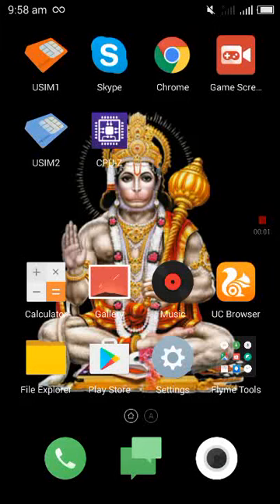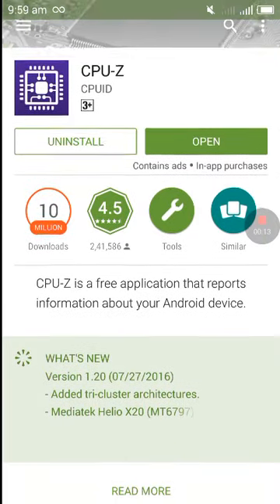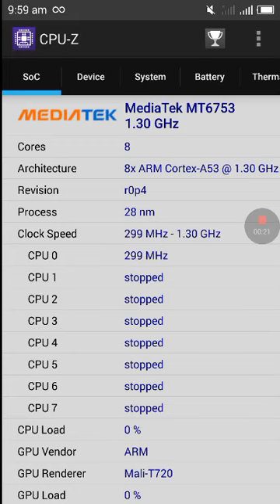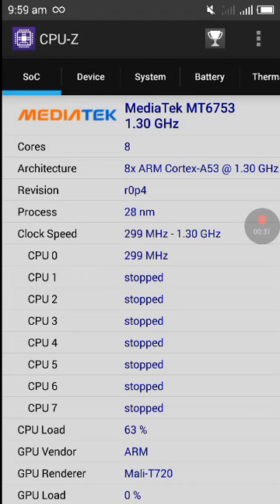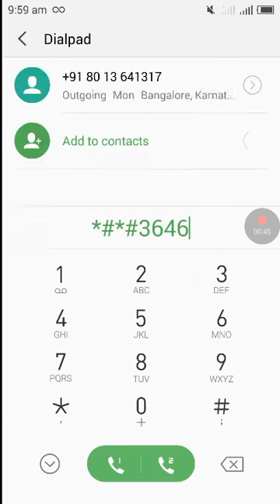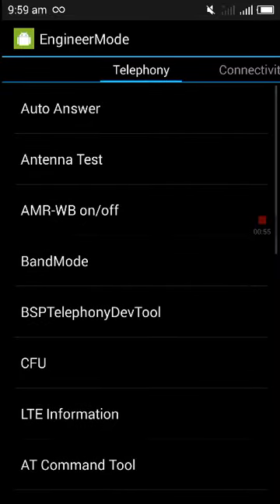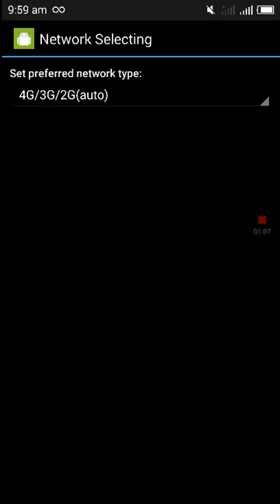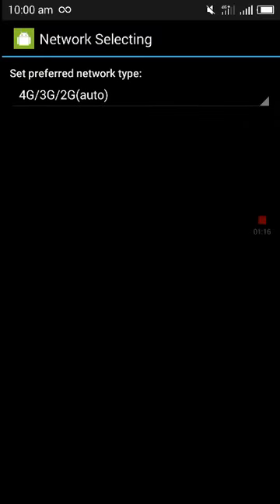Use jio 4g sim in 3g phone 100% working Trick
Use the jio 4g sim in 3g device
Very easy trick

APN settings
name : jionet
apn: jionet